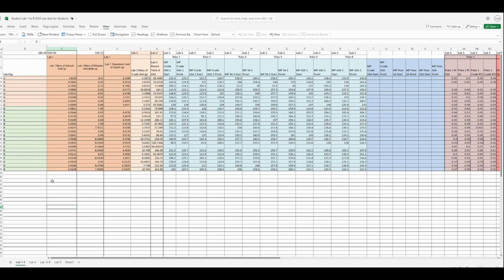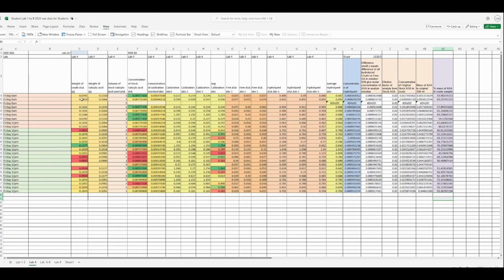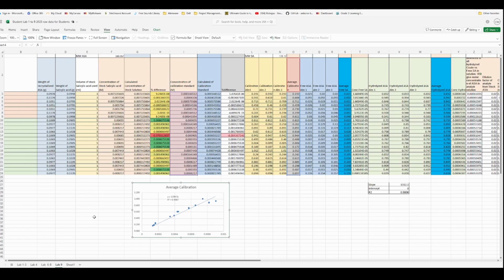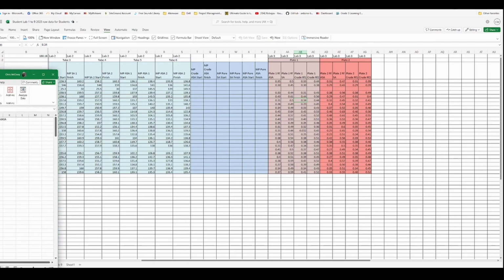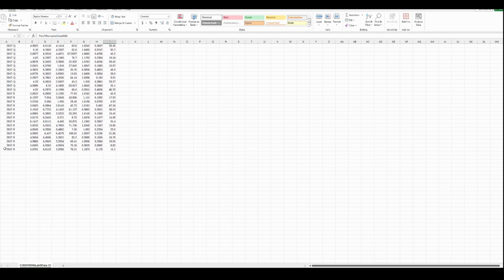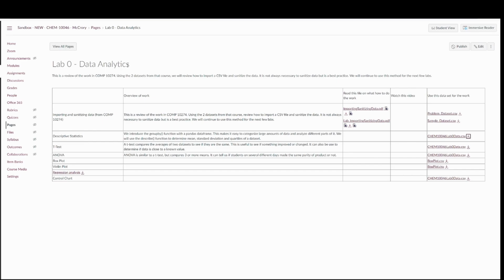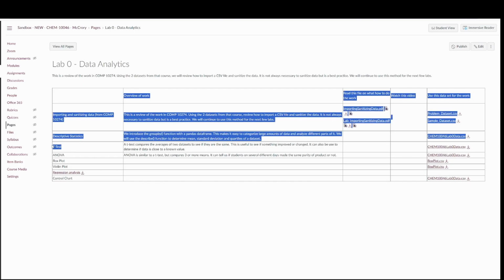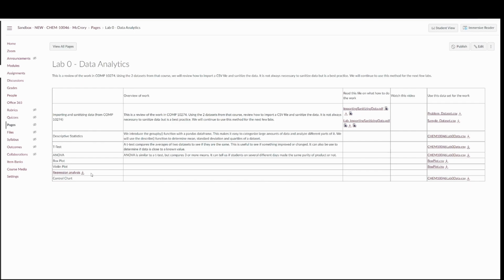Intro to Data Analytics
This is a basic introduction to data analysis. It doesn't cover very much and is meant as an introduction.